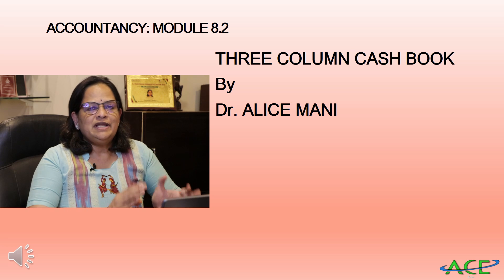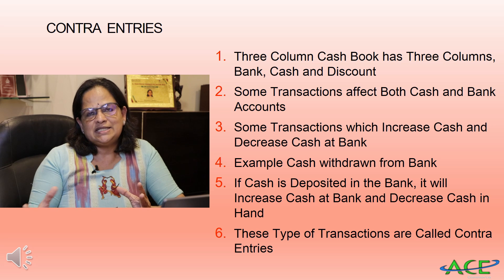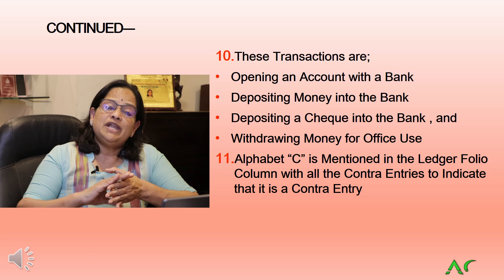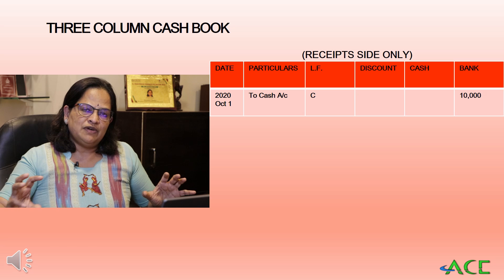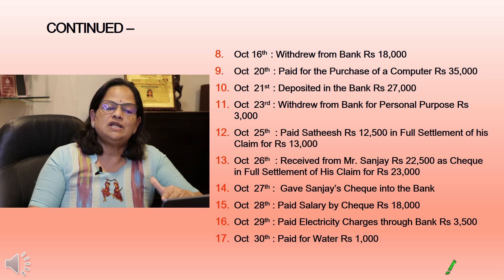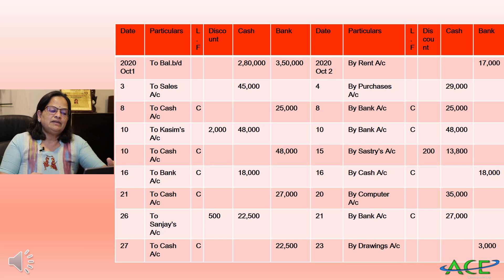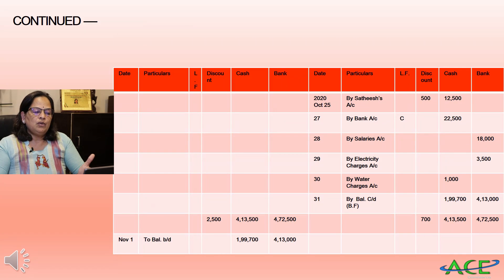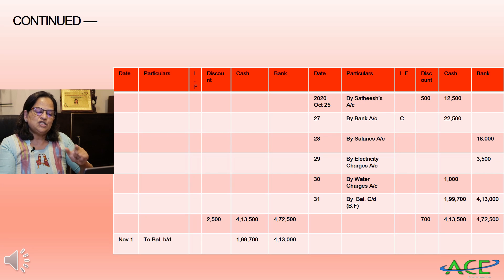# 23 FINANCIAL ACCOUNTING FOR CBSE 11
Financial accounting 1 for CBSE 11th

Useful for everyone who has to learn basic accounting
Thanks

Videography & Editing
*Rohith Thomas